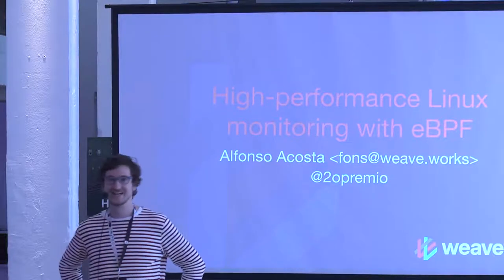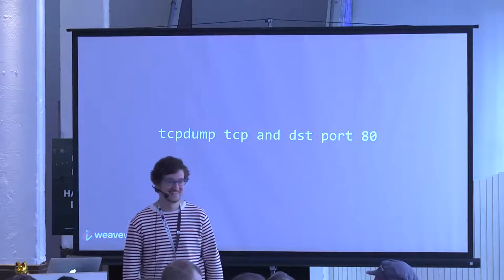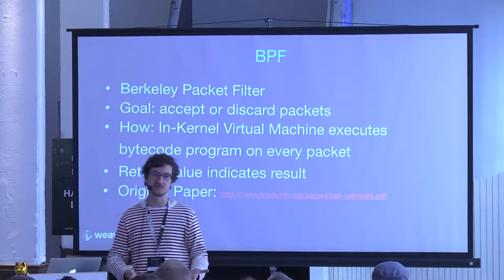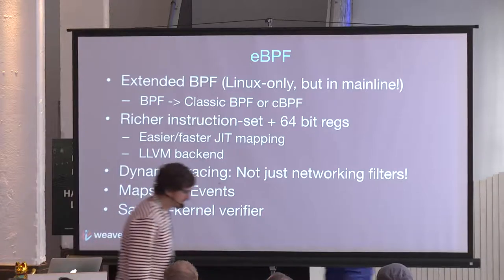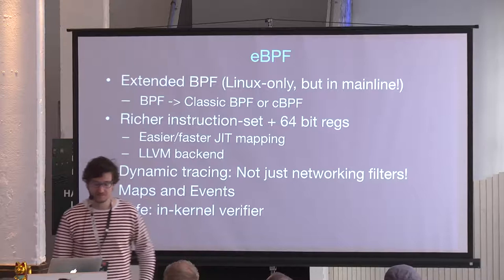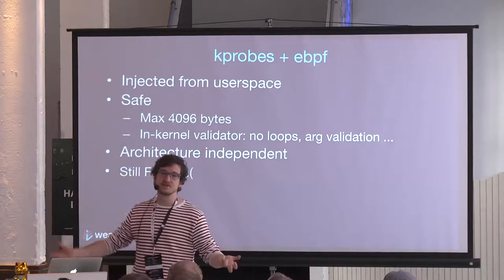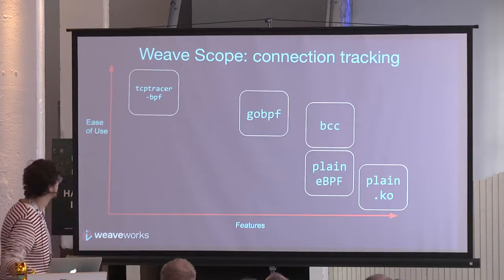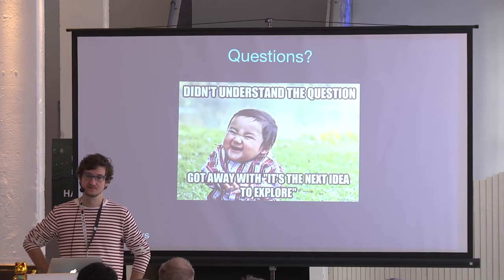2017 High-performance Linux monitoring with eBPF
Extended Berkeley Packet Filter (eBPF) allows for high-performance introspection of the Linux kernel execution. eBPF is widely available (part of the mainline kernel and enabled by most distributions), flexible (any kernel code path can be probed) and safe (driven from userspace and statically verified). In this talk, I will introduce eBPF, explaining how it can be used to track TCP connections in real time. On the way I will demonstrate it is possible to access eBPF from languages other than C (Golang) and remove undesirable runtime dependencies (LLVM compiler and kernel-headers). At Weaveworks we are using eBPF for the connection-tracker of the Weave Scope visualization tool.

Alfonso Acosta